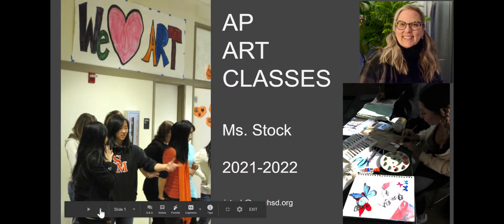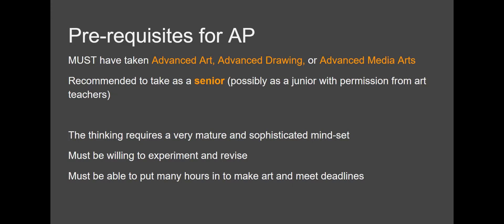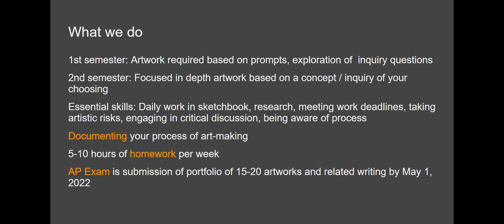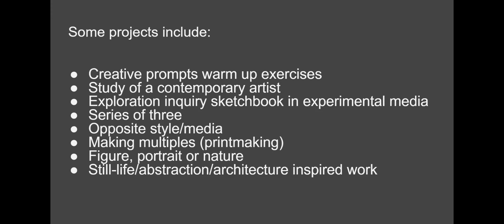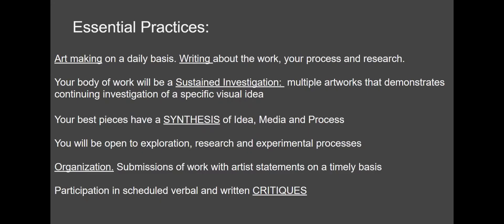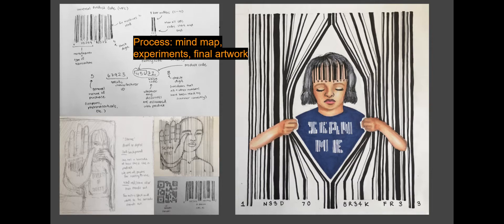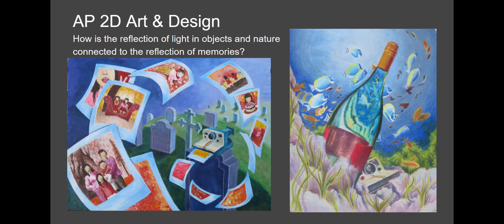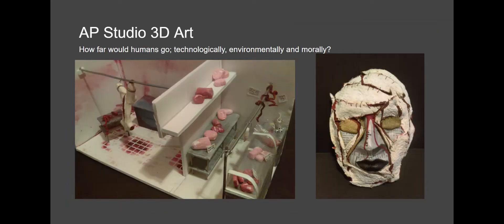2021 AP/Slides for CPD - Google Slides